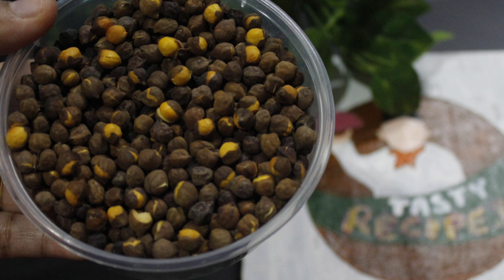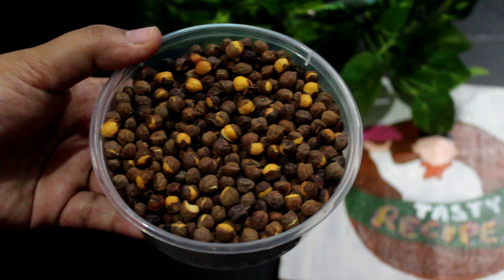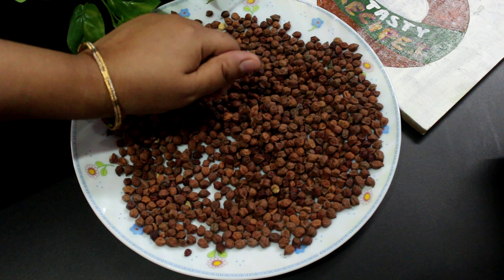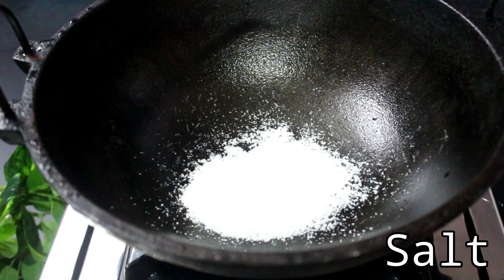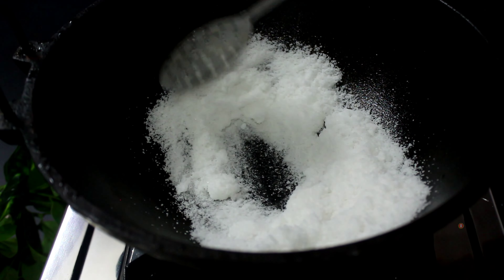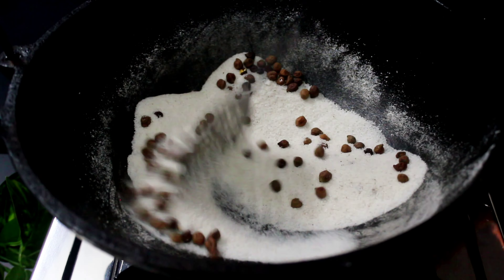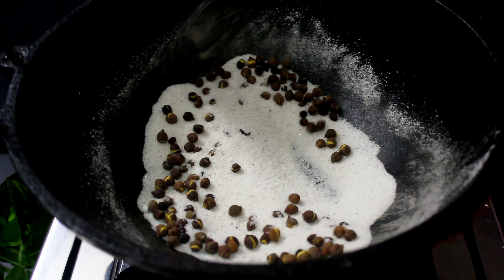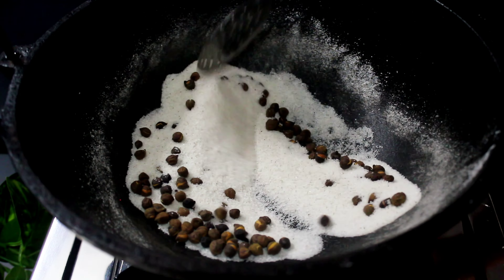കടല വറുത്തത് //Kadala varuthathu//Fried gram//How to make kadala varuthathu